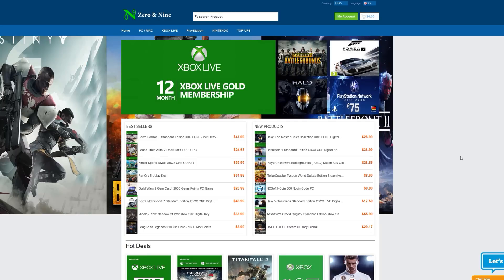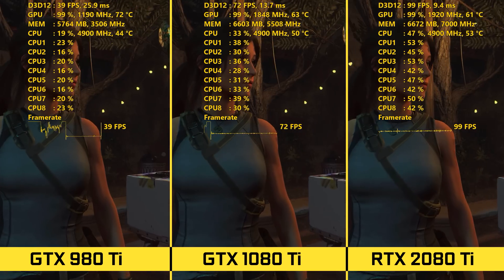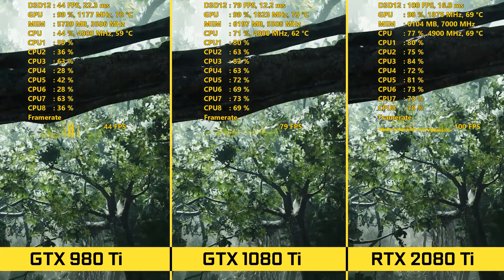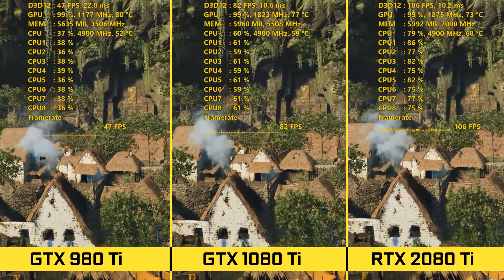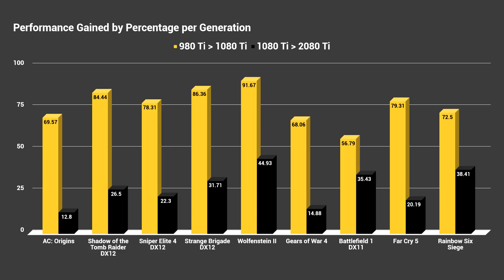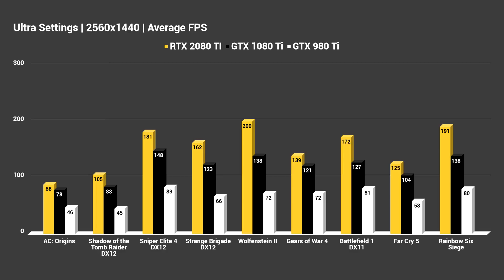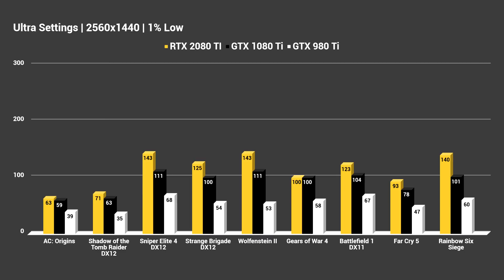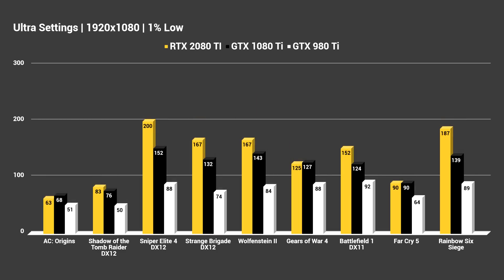GTX 980 Ti vs RTX 2080 Ti vs 1080 Ti - Percentage Gained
Analyzing the percentage of performance gained through average FPS between the RTX 2080 Ti, vs GTX 980 Ti vs GTX 1080 Ti through each generation.